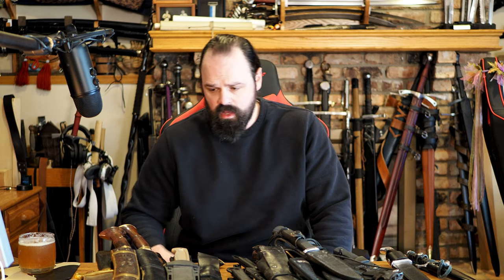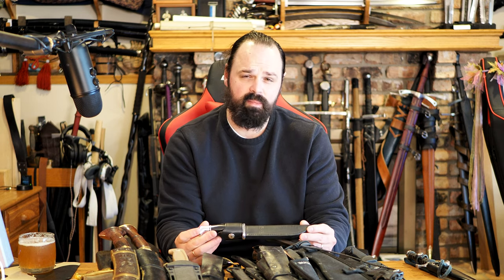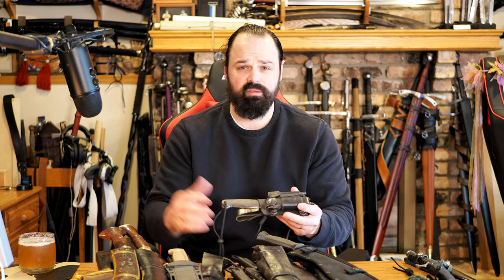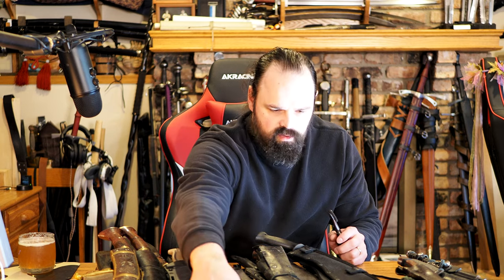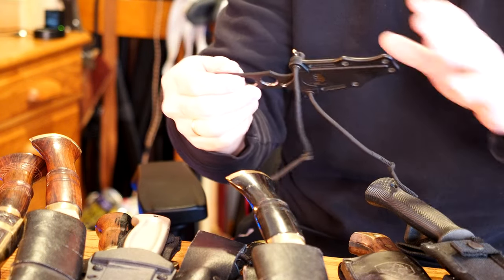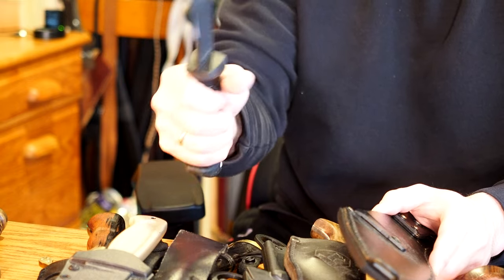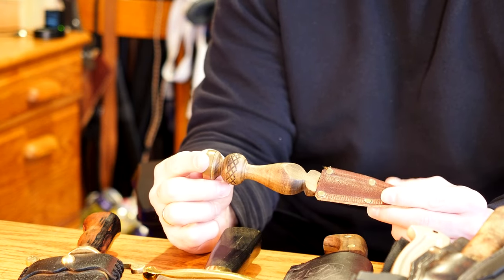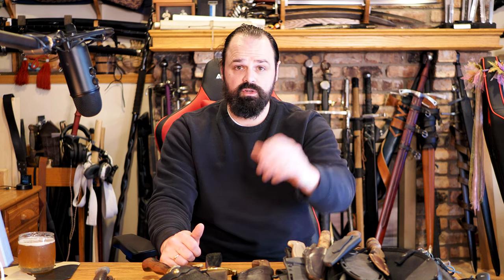Ramble: Fixed Blade Knifes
This is a video about a bunch of fixed blade knives I have in my collection.  Not a lot of time is spent on any knife in particular.